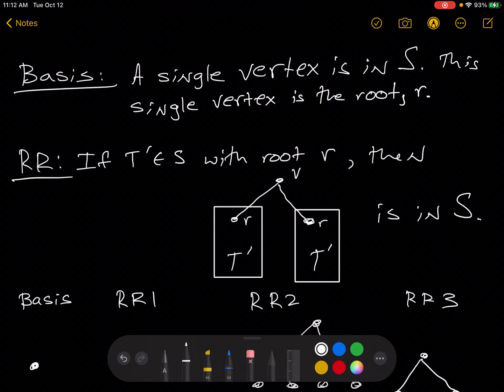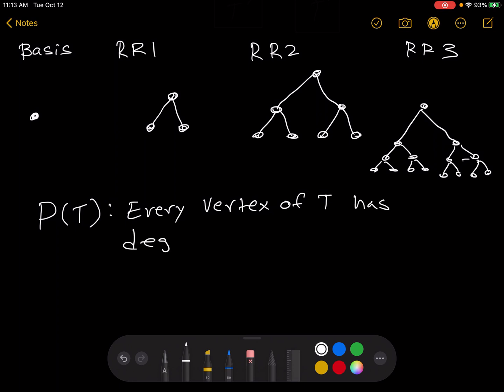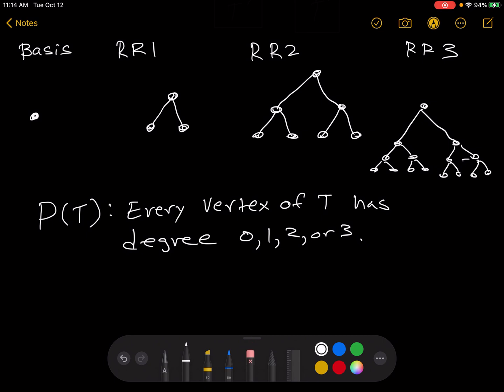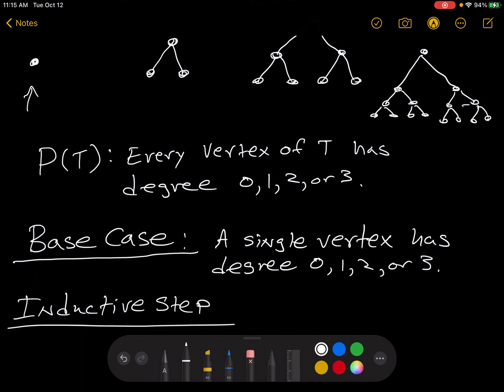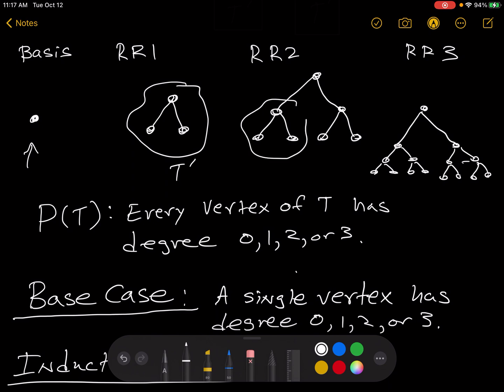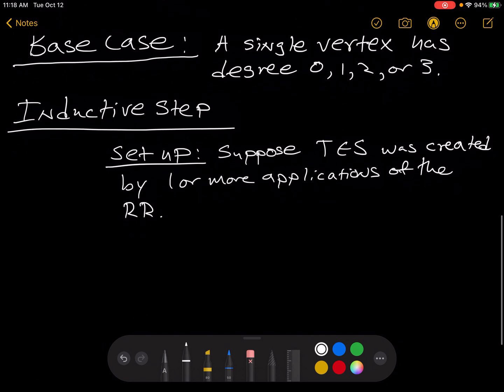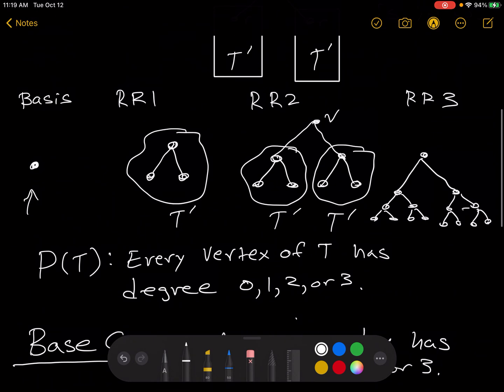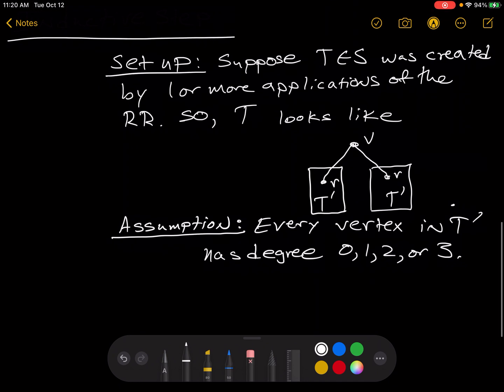Structural Induction 1 Example 2